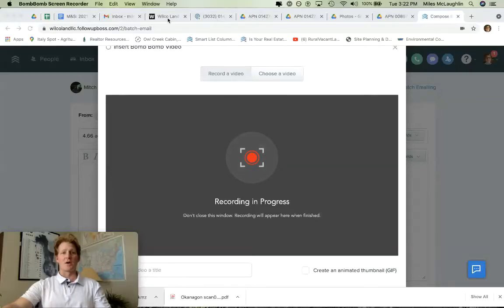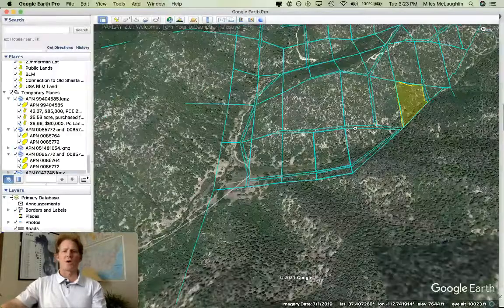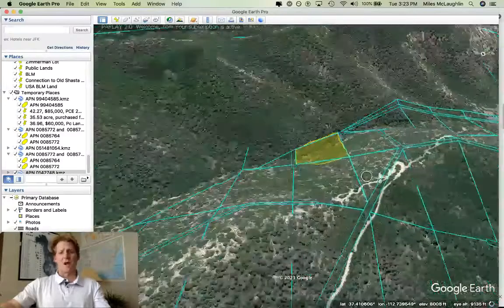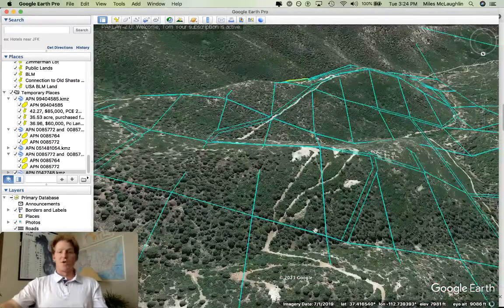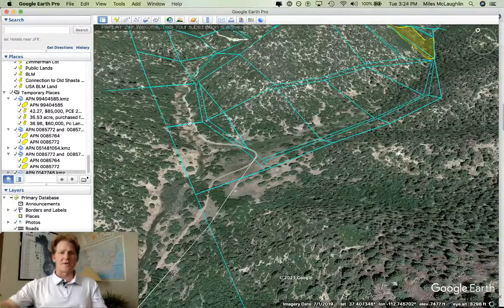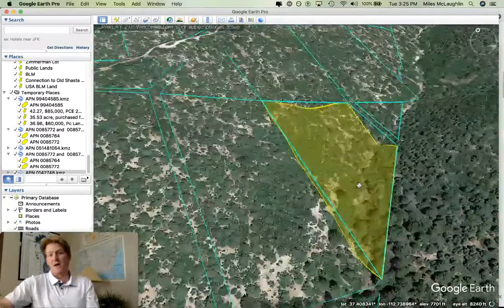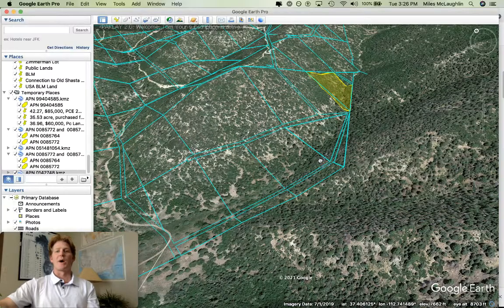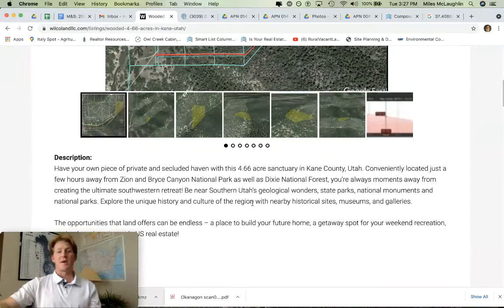Wooded 4.66 Acres in Kane, Utah (APN 0142748)